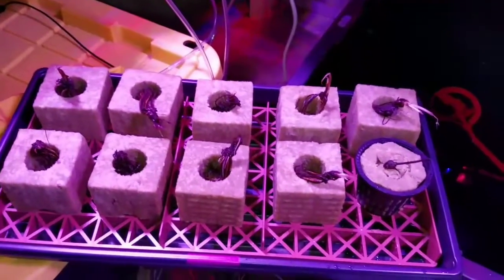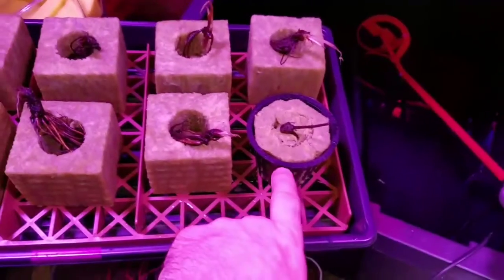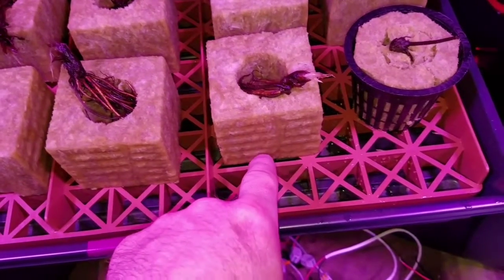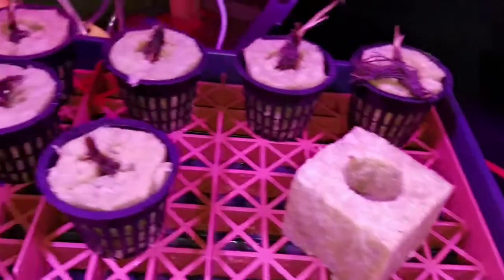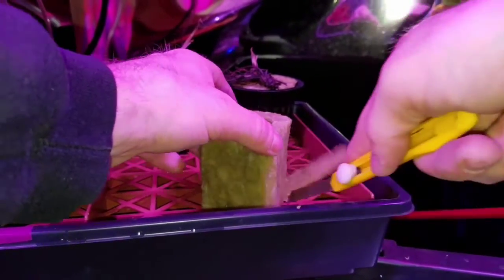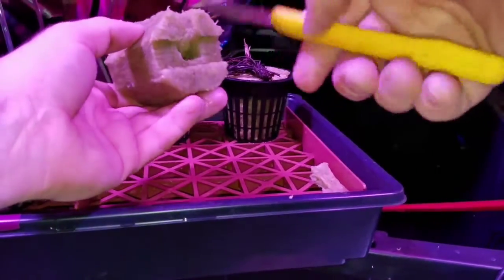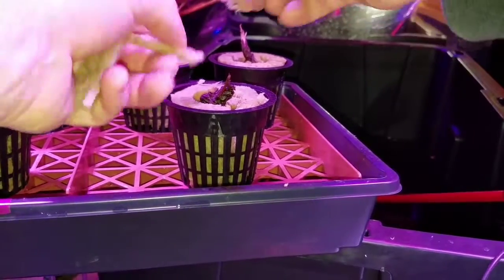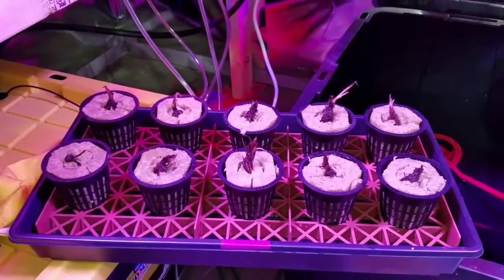Strawberry start.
Starting bare root strawberries in hydroponic net cups